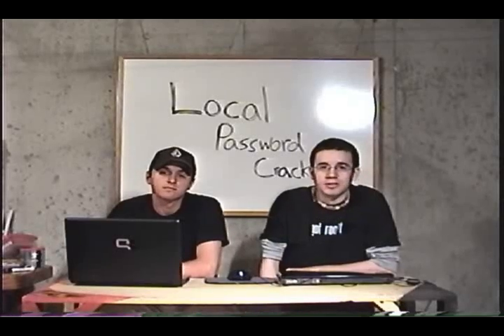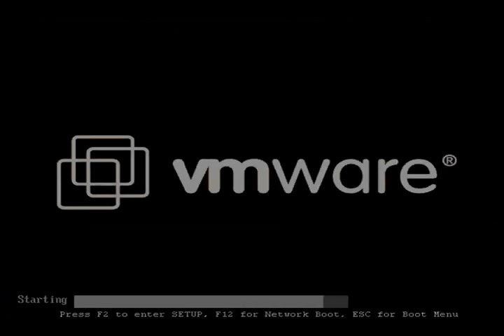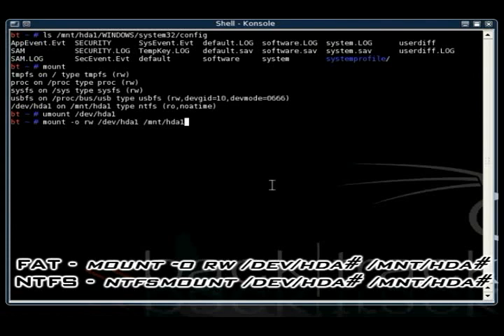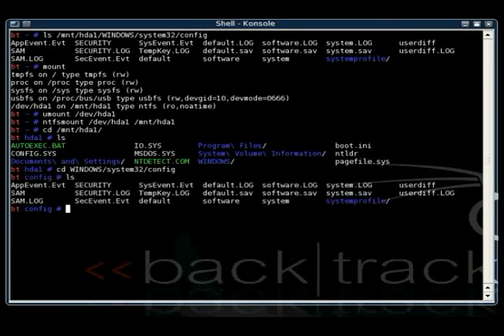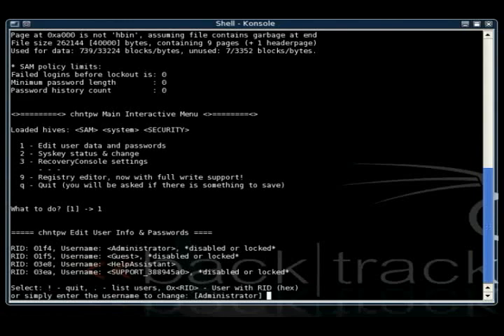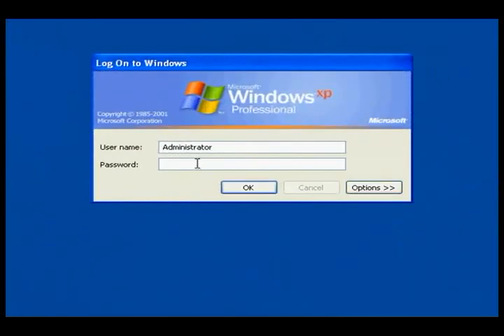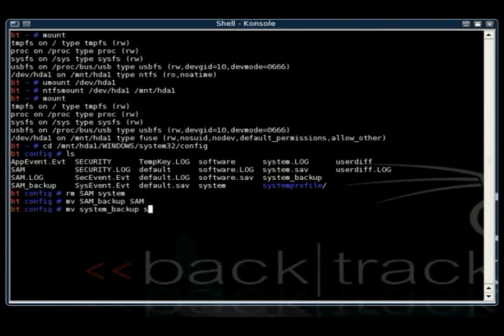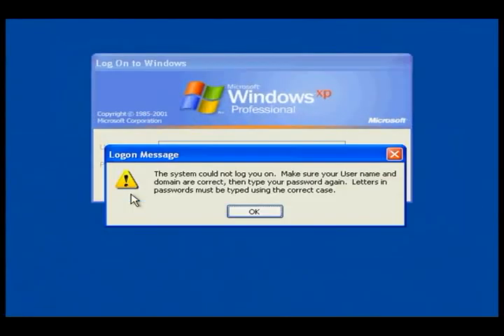10074 - reset and restore windows passwords